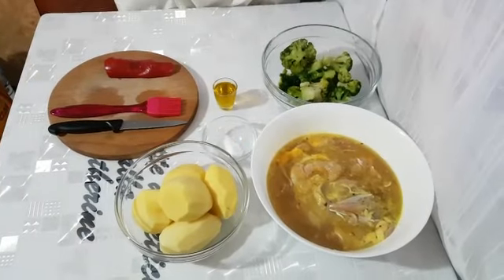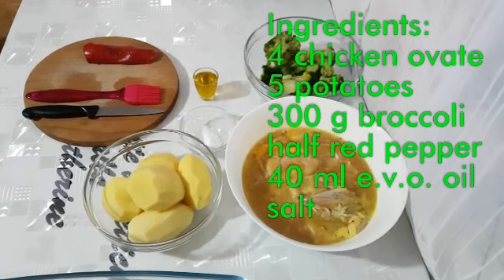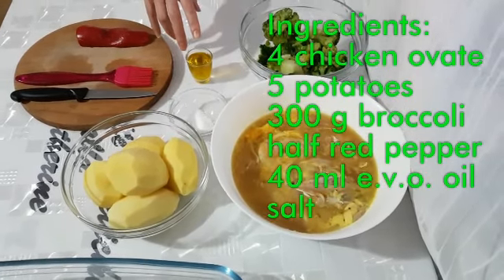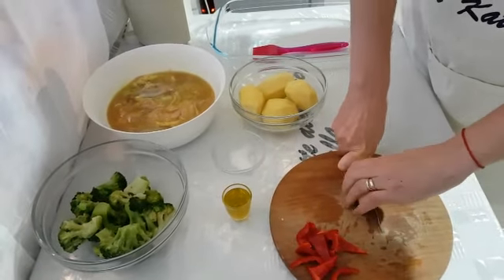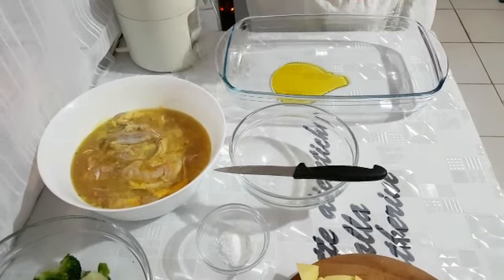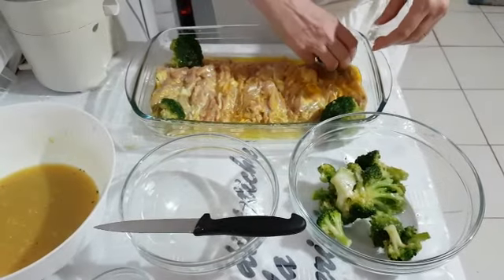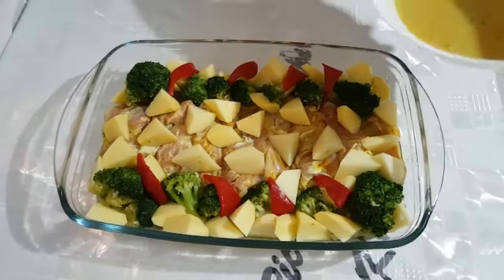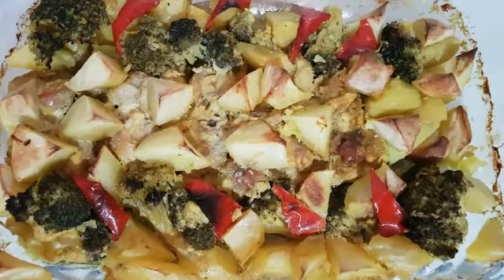Sopracosce di pollo con patate e broccoli al forno